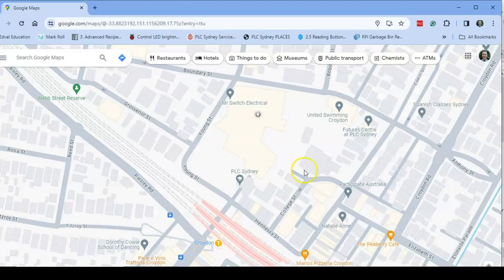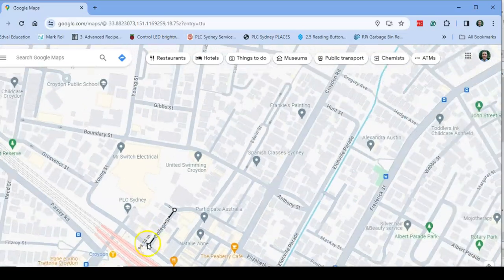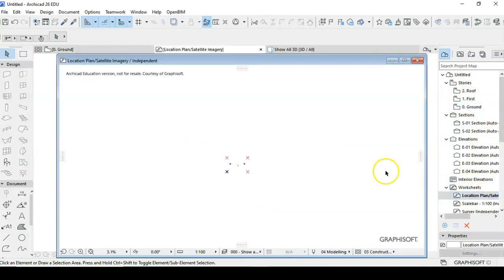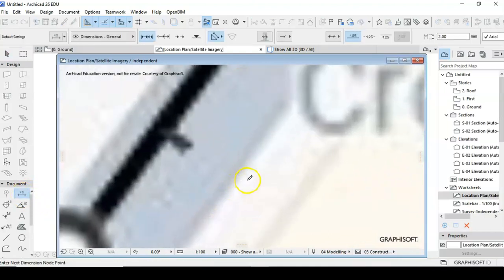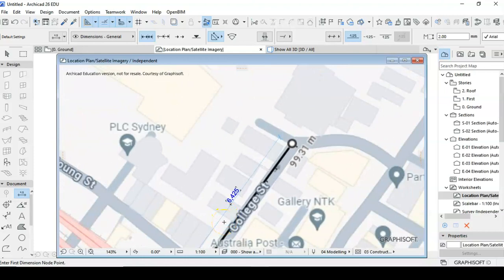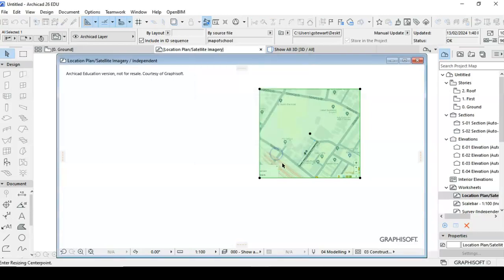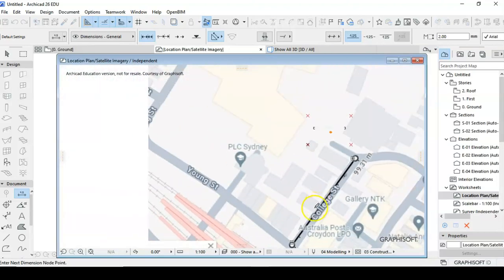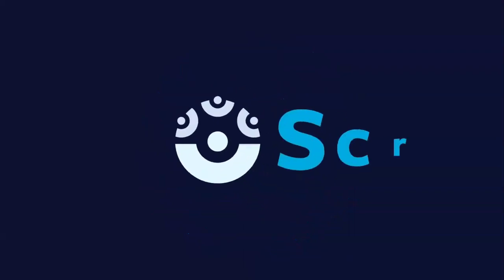Scaling a Google Maps screenshot for use in Archicad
Scaling a Google Maps screenshot to fit in an Archicad drawing so you can then find boundaries and create a mesh